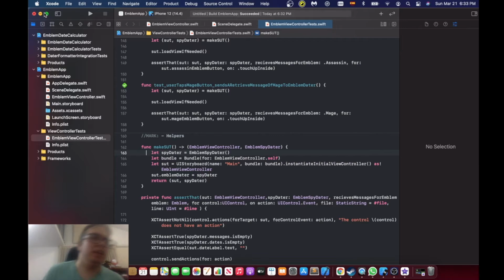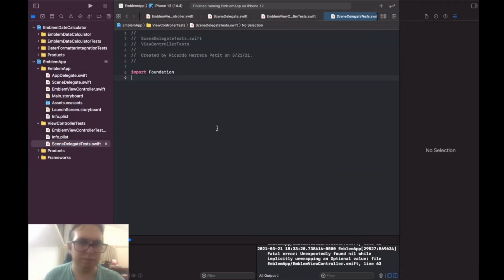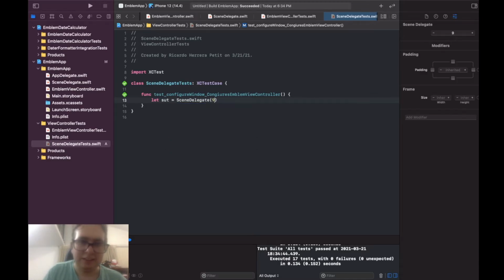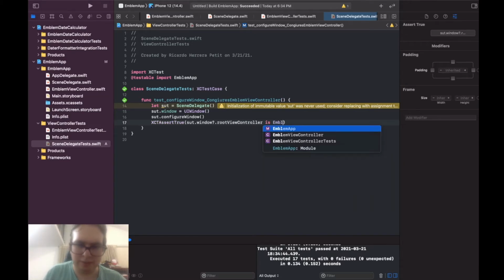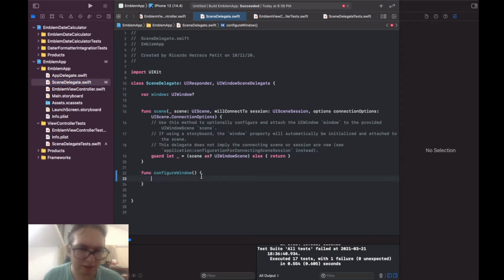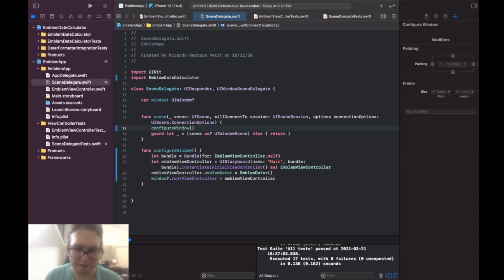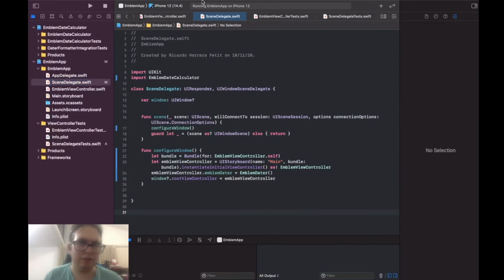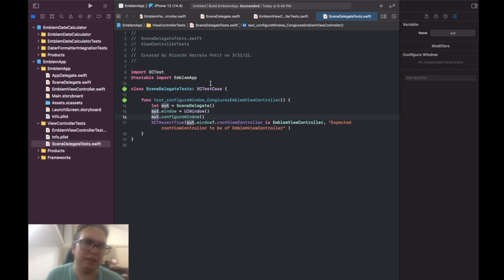iOS TDD APP: Scene Delegate Tests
In this iOS TDD APP we are going to use Scene Delegate Tests to demonstrate test driven development in action and see that the storyboard is connected to the main application.